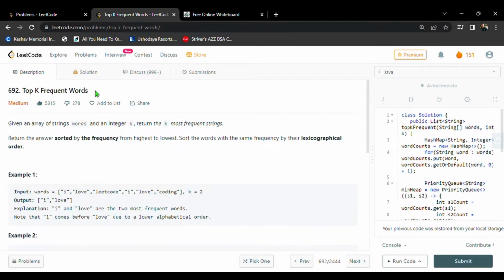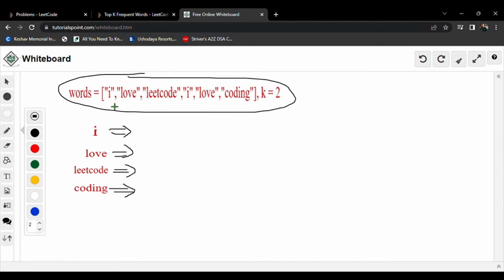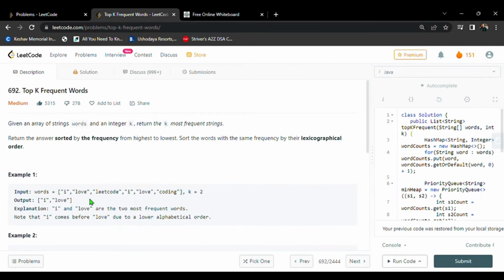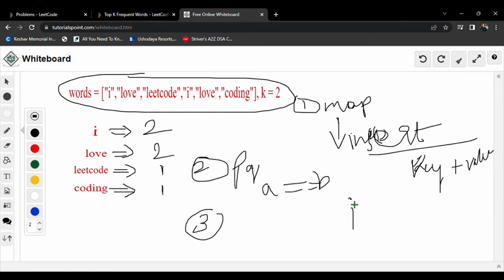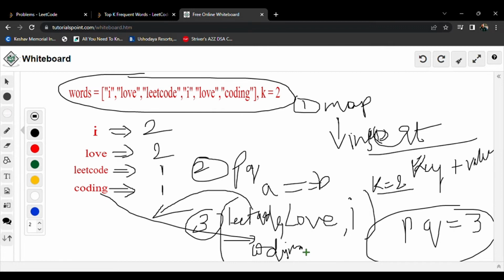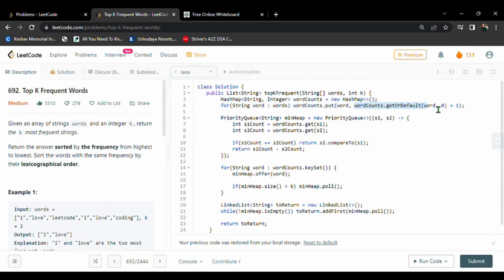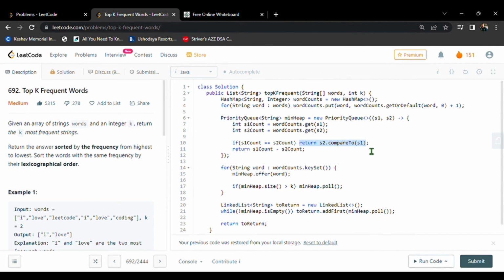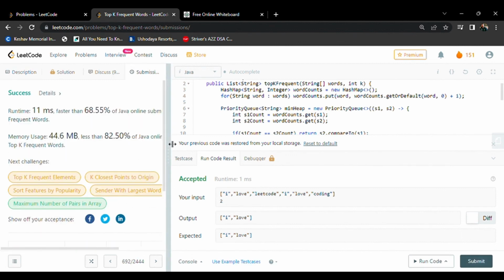692. Top K Frequent Words || Leetcode - 692 || Java